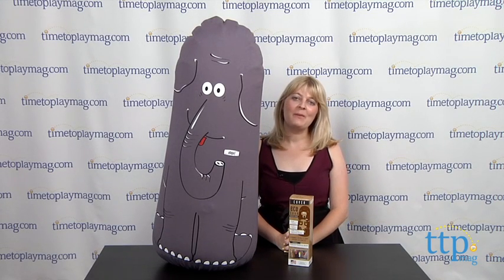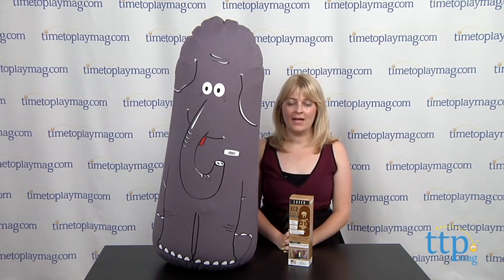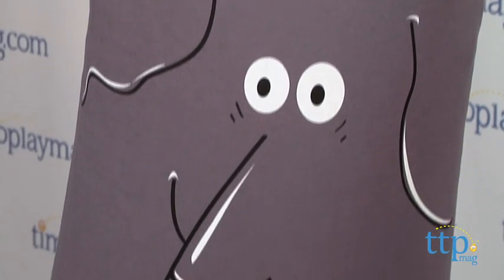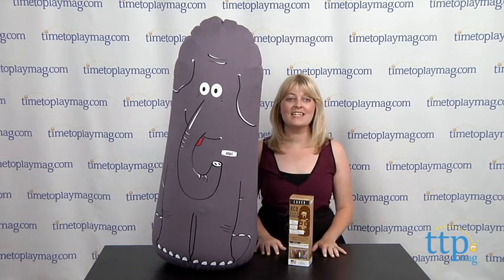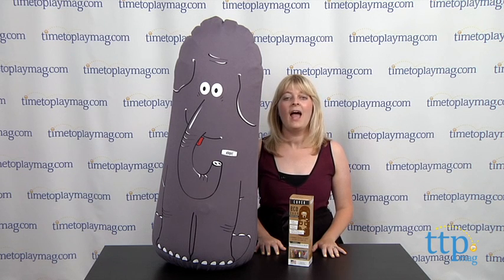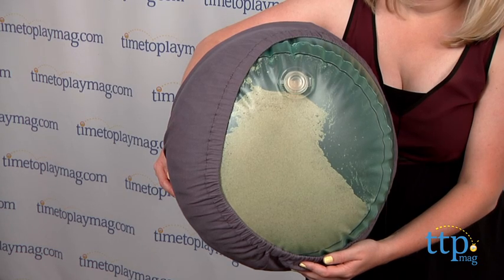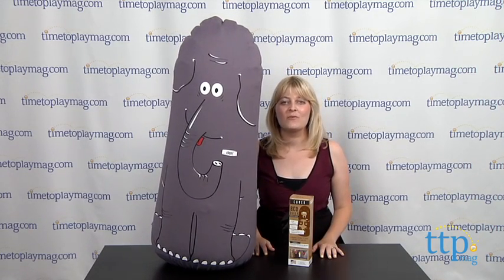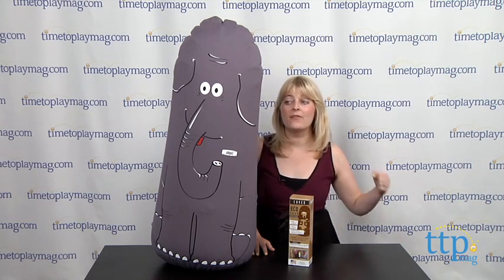Eco-Bonk from Pueri Elemental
For the full review, where it's in stock, and how much it costs,

Eco-Bonk is an inflatable bop bag toy for preschoolers. There are three different characters: Abigail the Asian Elephant, Logan the King Penguin, and Jackson the Grizzly Bear. (Emma the Spotted Owl, Noah the Blue Whale, and Lily the Gibbon will be available soon.) Each is sold separately. When kids push or hit their Eco-Bonk, it will wobble back and forth before coming back to an upright position.

Each Eco-Bonk stands 36 inches tall when inflated, and the bottom can be filled with dry beans, rice, or sand. The covers are made of 100-percent certified organic cotton and can be washed in the washing machine. It is also biodegradable and free of BPA.

Each Eco-Bonk also includes an interactive storybook preview, which brings the Eco-Bonk characters to life. Visit Halloo-Habitats.com to access your free preview. This feature was not available at the time of this review.